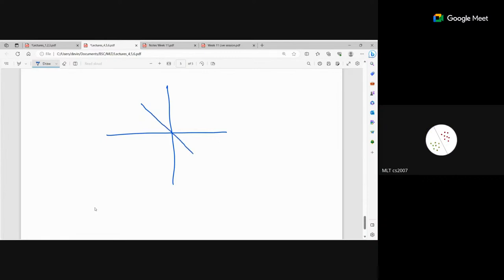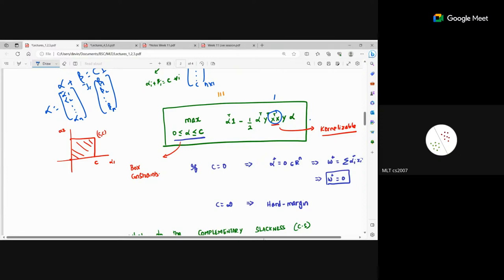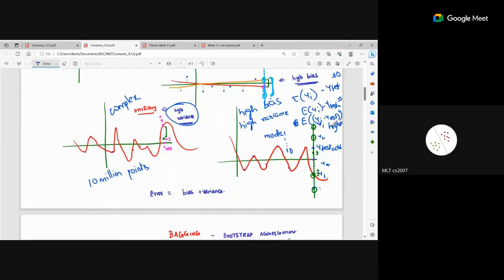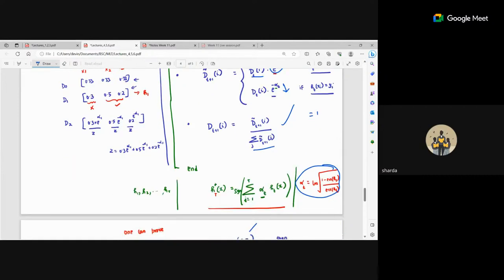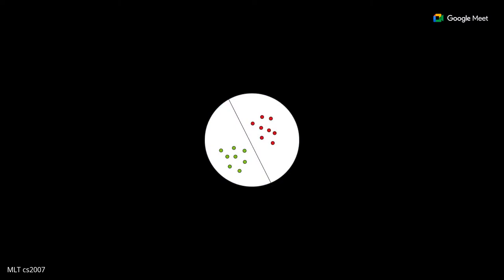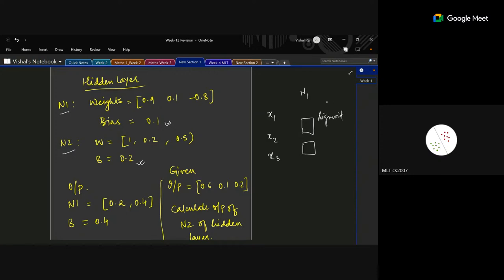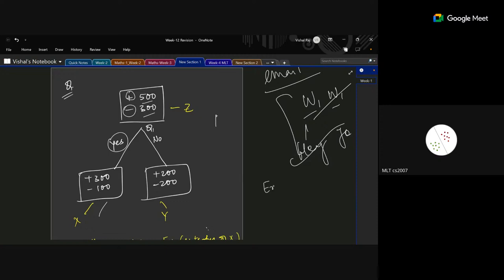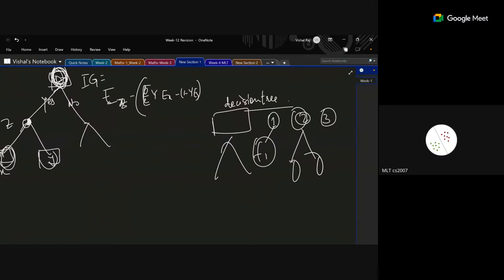End Term Revision -2 Week 11,12